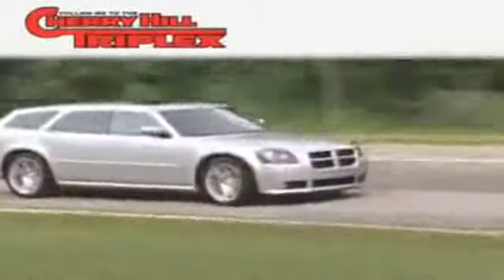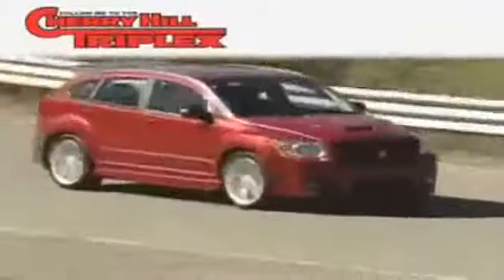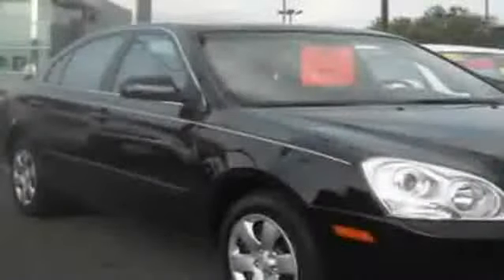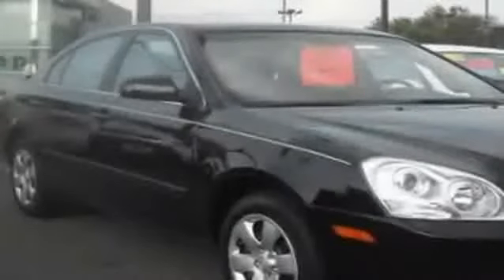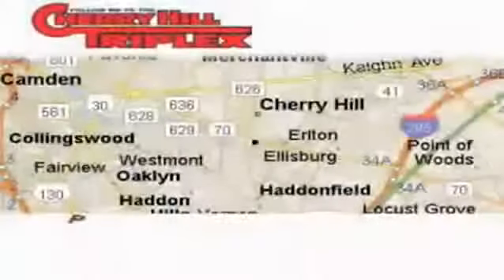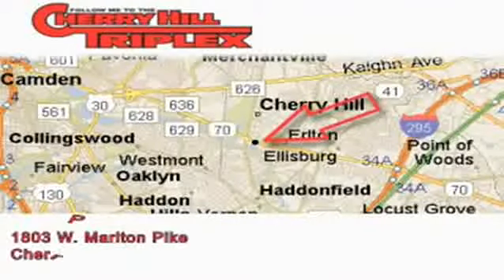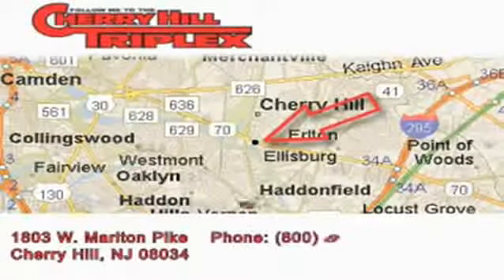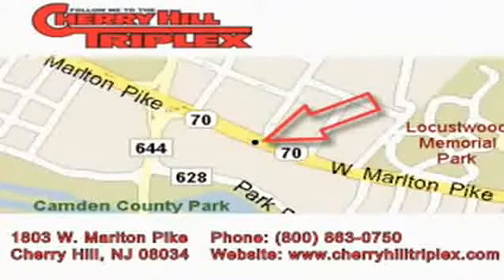Usados Used Kia Nuevos Turnersville Cherry Hill Kia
The Cherry Hill Triplex Nuevo y Usado Mitsubishi, Dodge, Kia, Jeep, Suzuki y Chrysler automobiles Y trucks en inventorio.